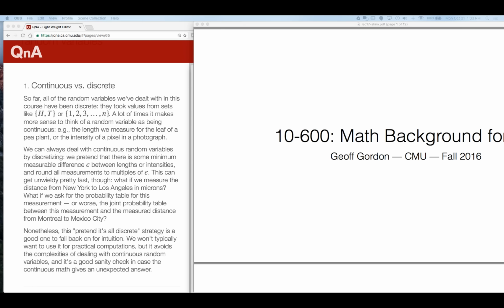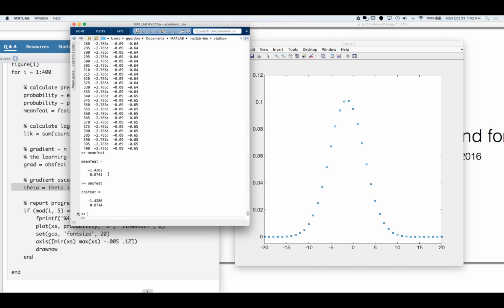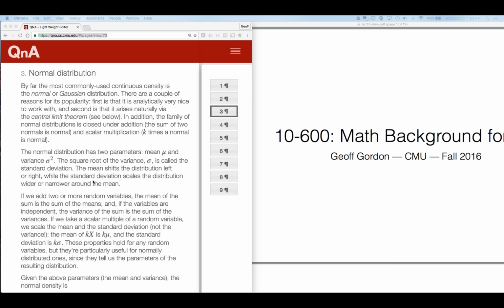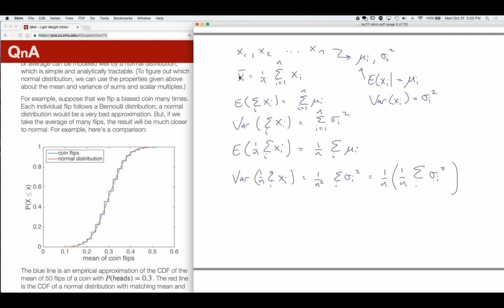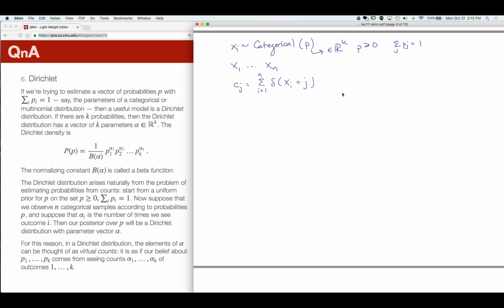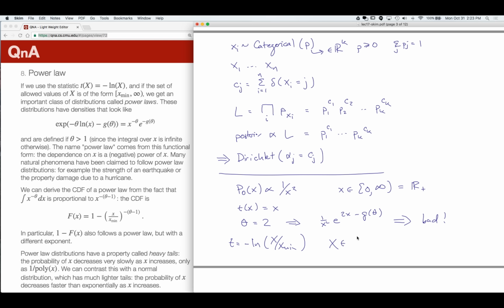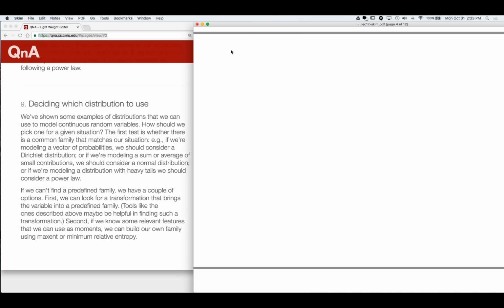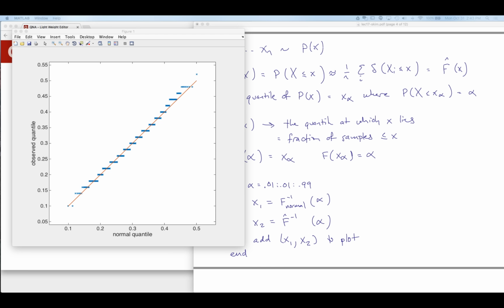10-600 Math Background for ML